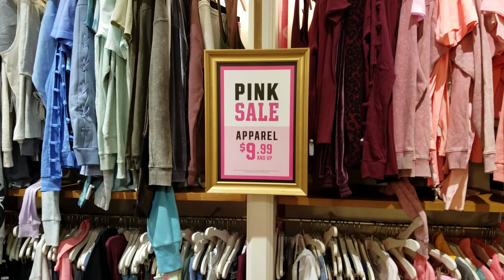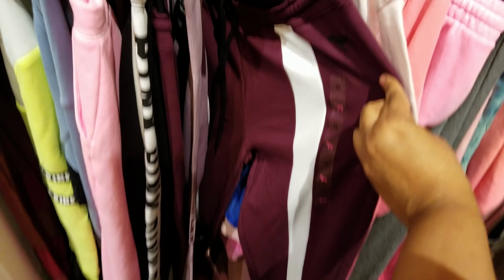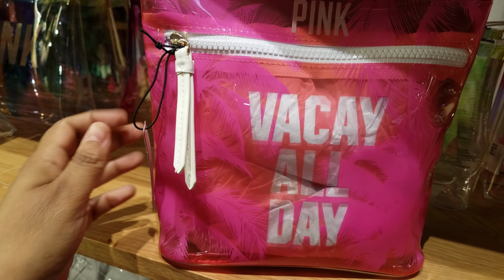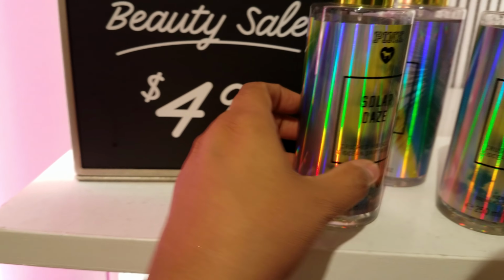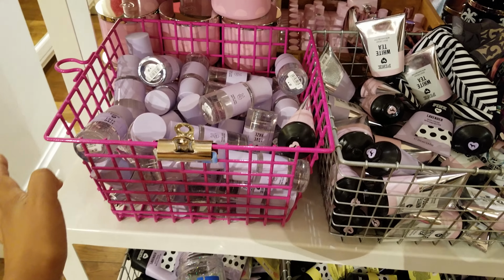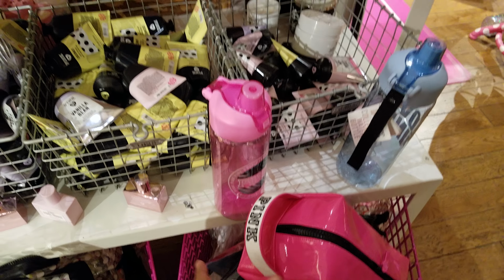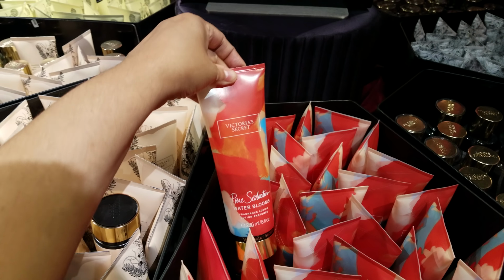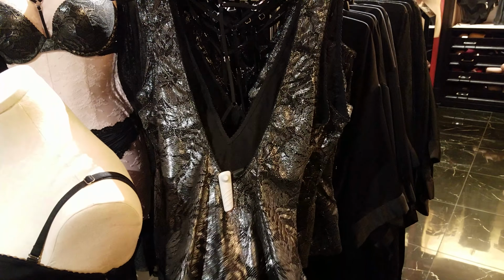Shop WITH ME VICTORIA SECRET SEMI ANNUAL SALE SUMMER 2018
Semi annual sale is going on. ** Park West AZ** Here is a store walk through on what is on sale. It is very busy busy. If you want to go and get some decent bras I suggest going in the early morning . Or evening after 6 lol. Thanks so much for tagging along.

This is a family friendly shopping channel

we look we share :)

Most kid videos are in the afternoon.

remember, dawn, thinking